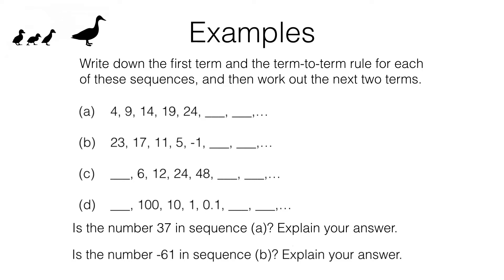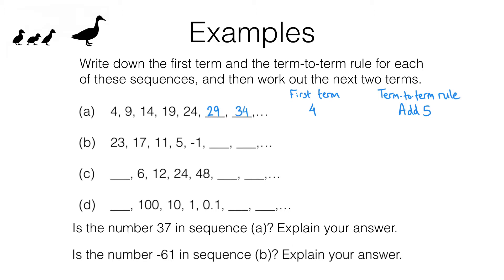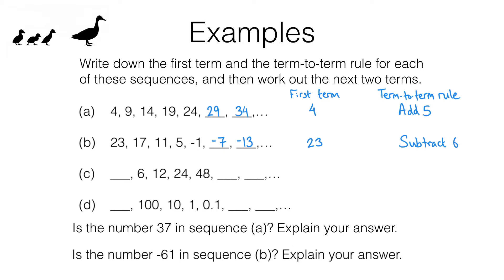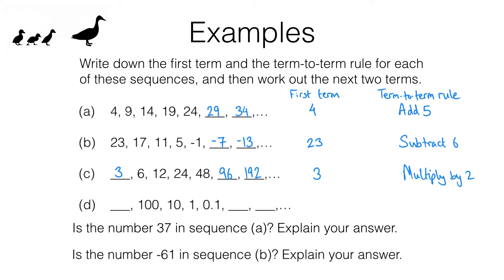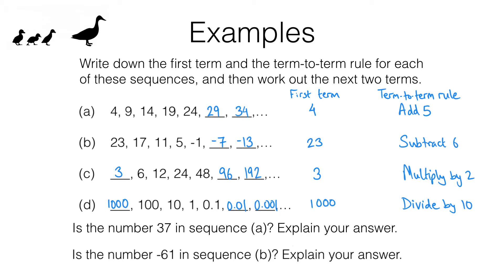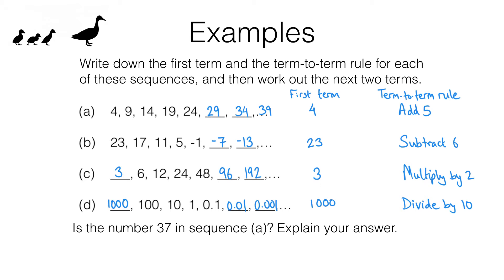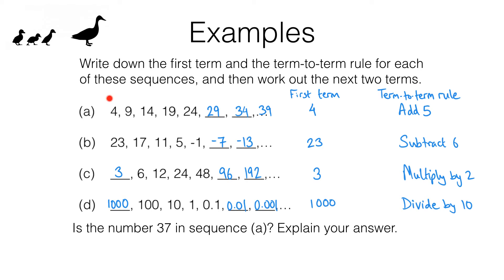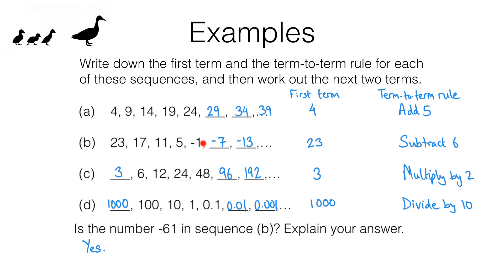A23a Part 1 video 2 of 2 Identifying a term-to-term rule for a sequence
This video is about identifying the first term and term-to-term rules for a given sequence.